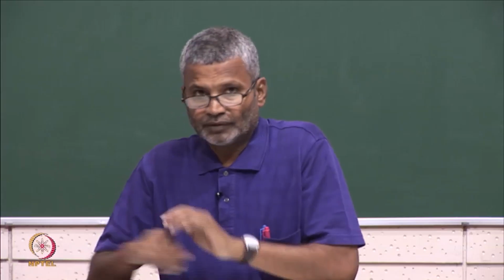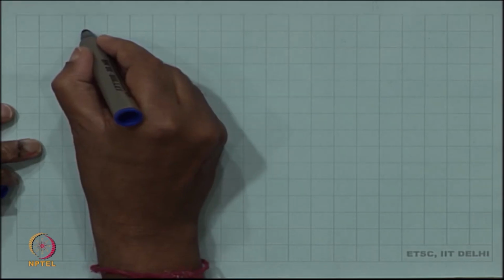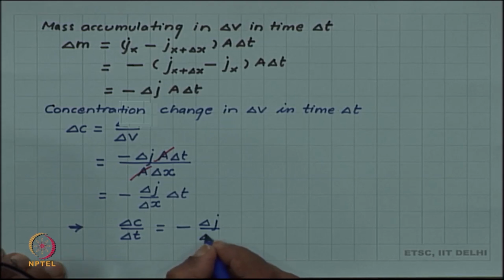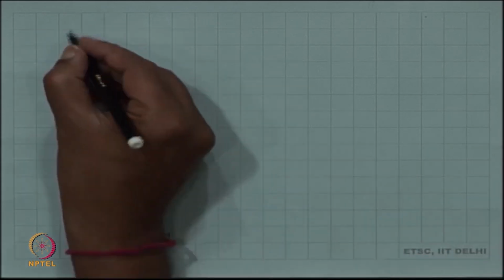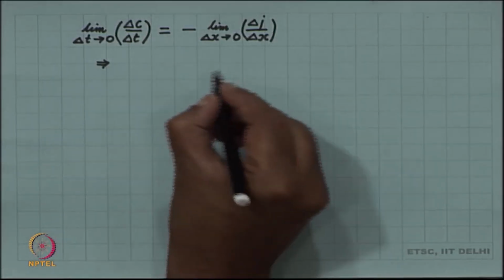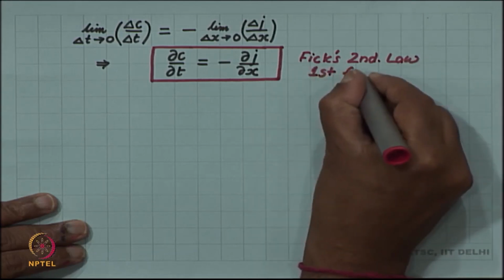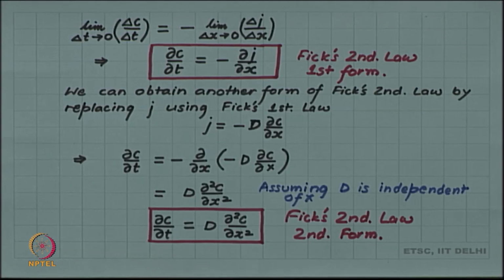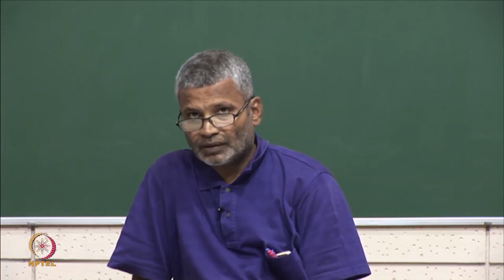Fick's Second Law